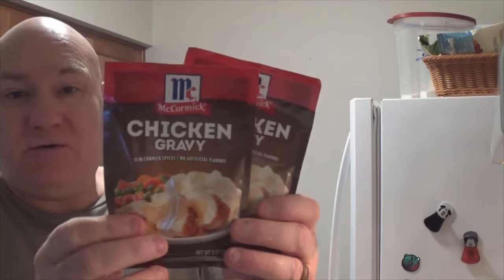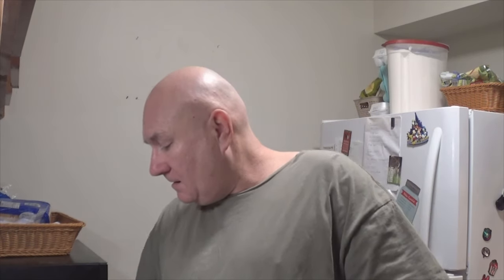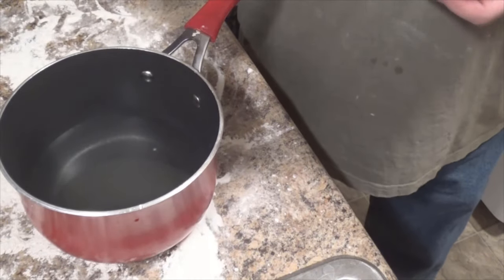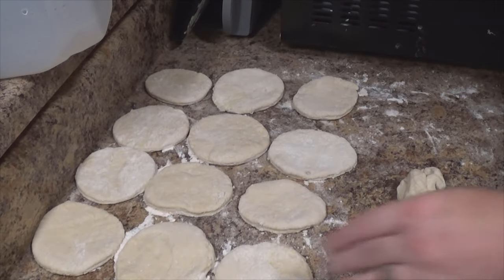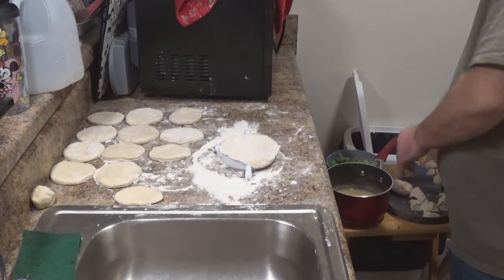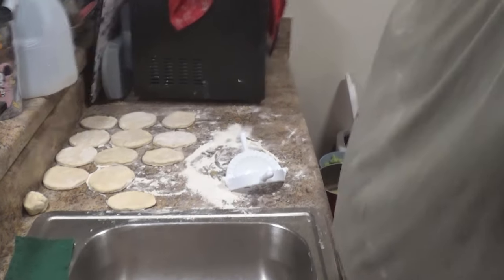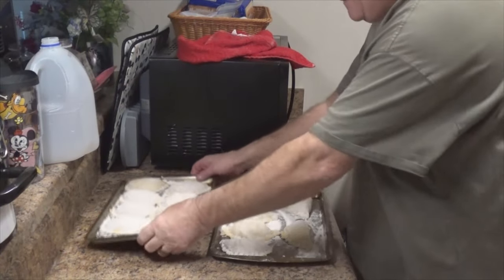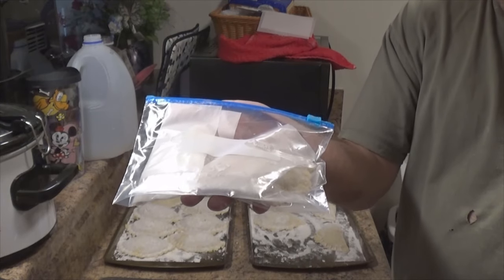Homemade Chicken Pot Pies